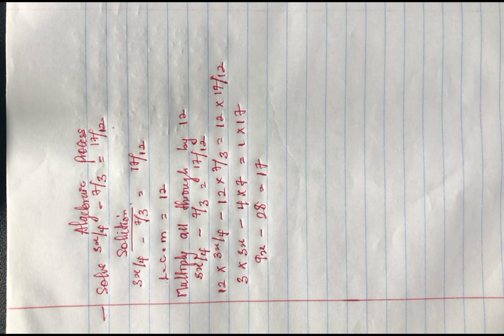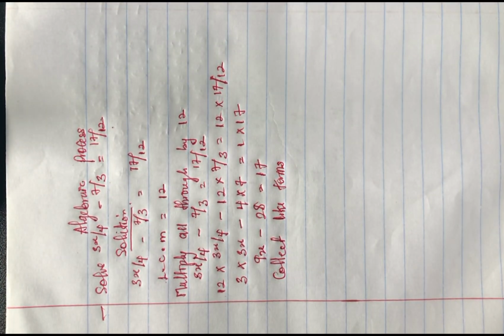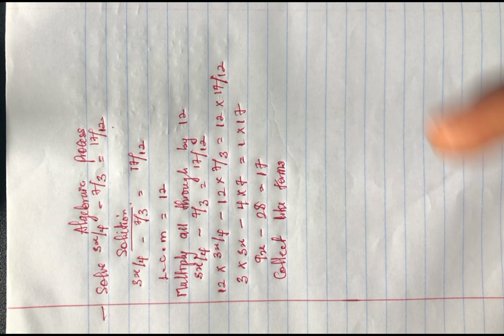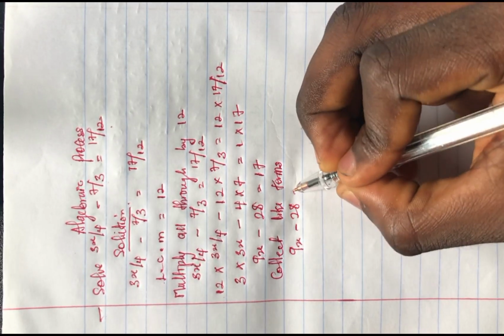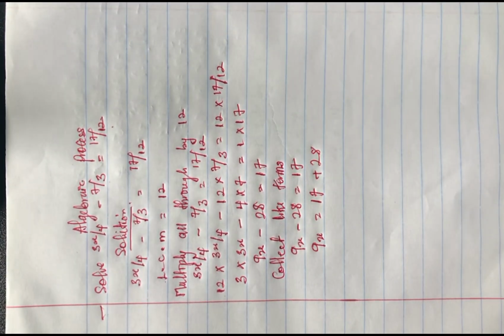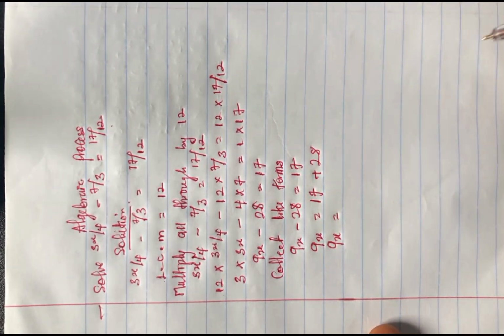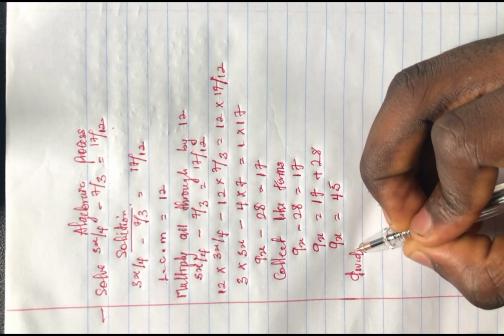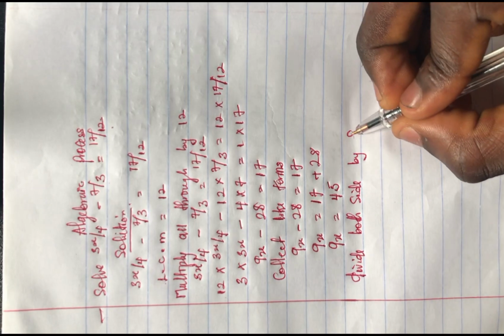Master Algebra Fractions in Minutes